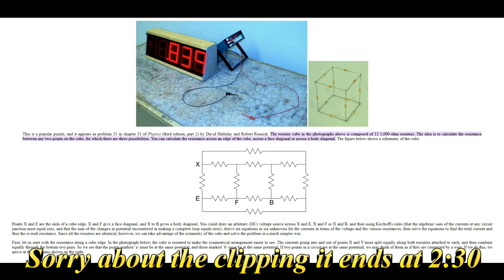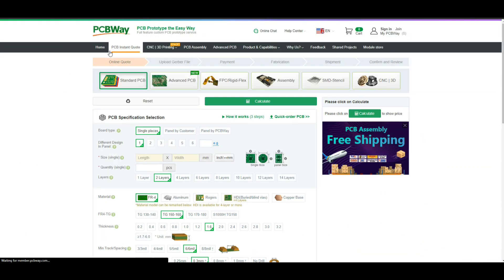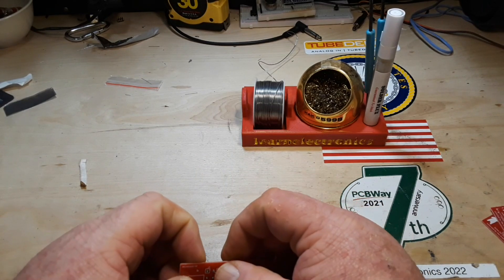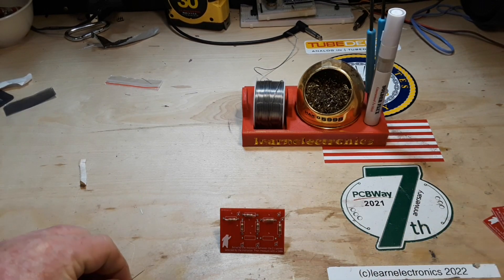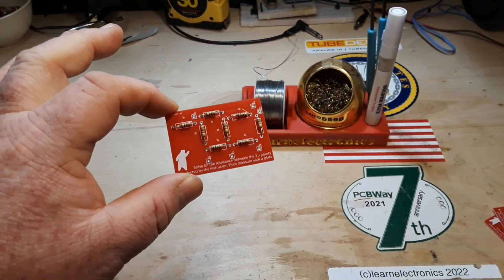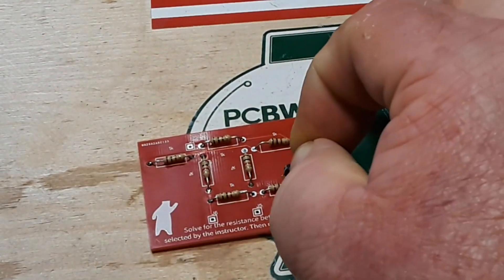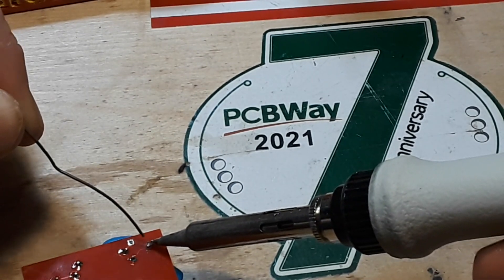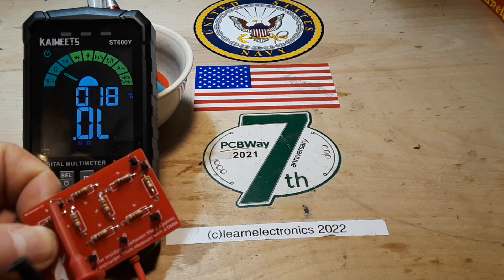STEM BOARDS: Resistor Cube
In this video we design a put together a version of the resistor cube. If you are unfamiliar with the resistor cube, have a look This one is only 8 resistors so the classic 3 answers wont work here.